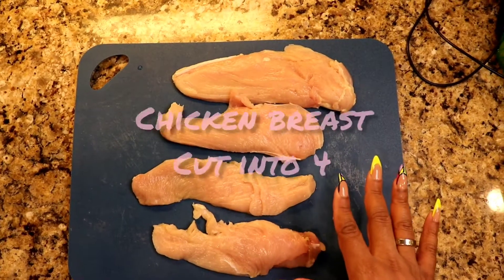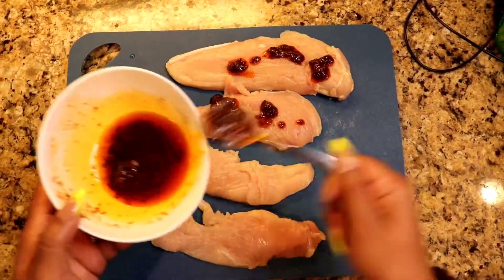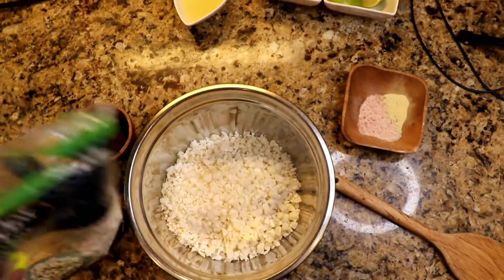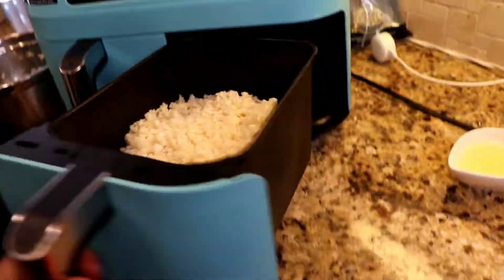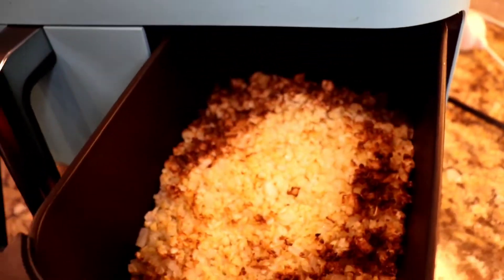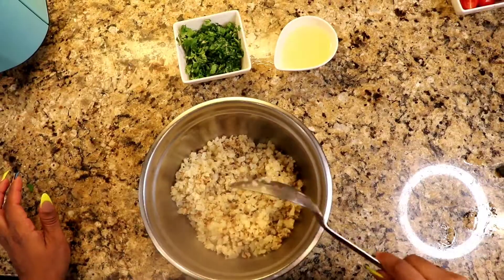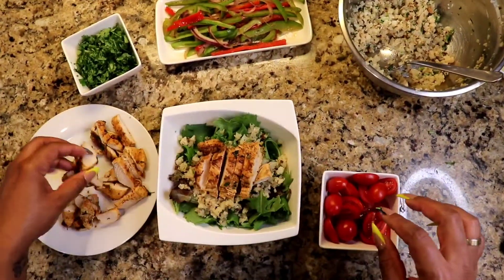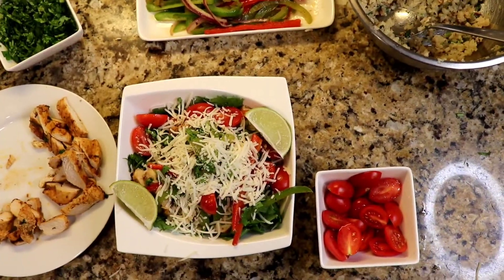Chicken Bowls (Keto Friendly)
Chipotle who? they could NEVER! This bowl you guys is packed with so much FLAVOR what i love the most besides it being so easy! it's also easy on the pockets. I hope you guys love this video as much as i loved making it!